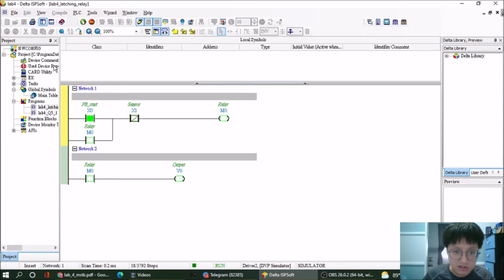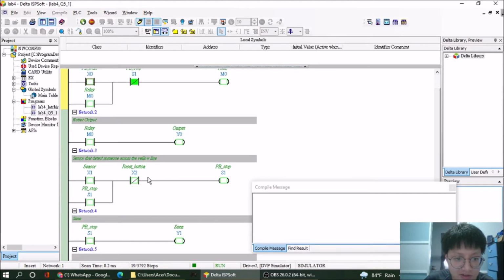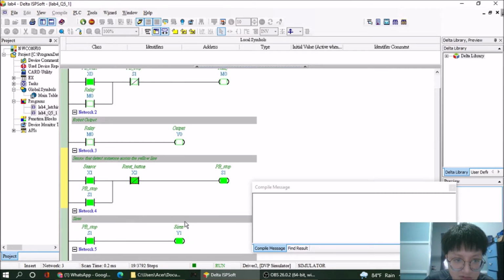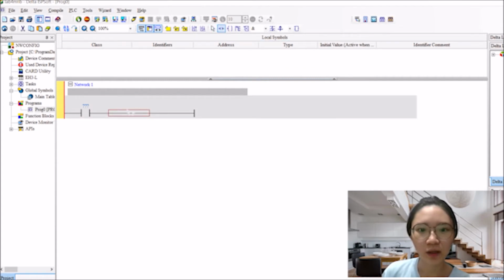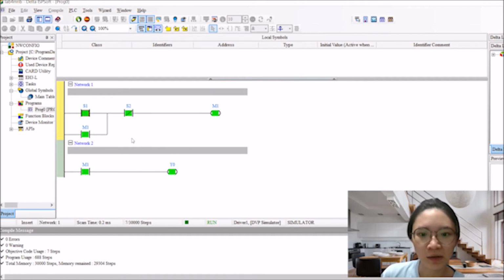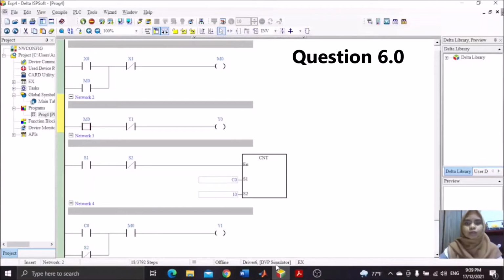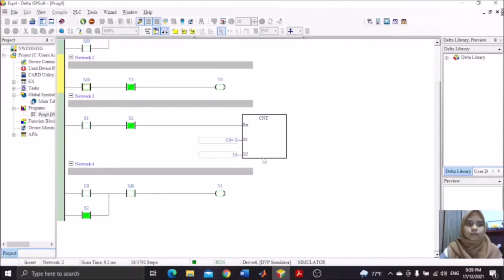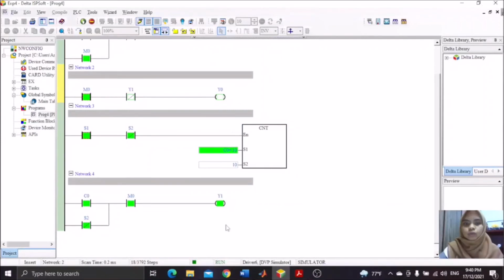MRIB LAB 4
Engineering Practice: Video Presentation